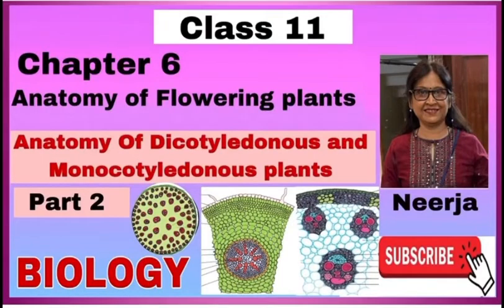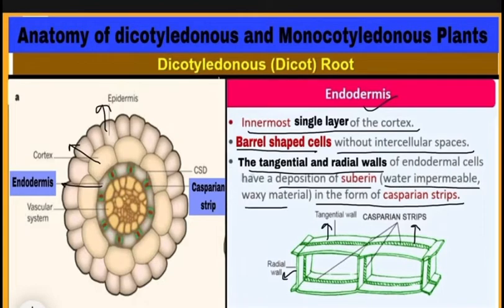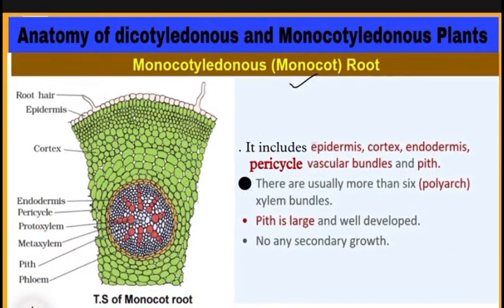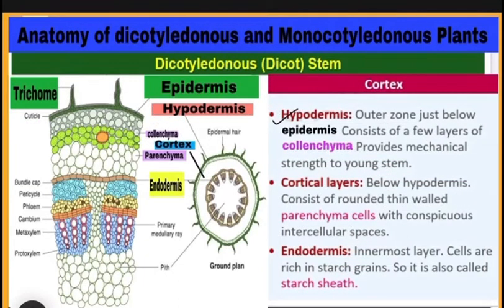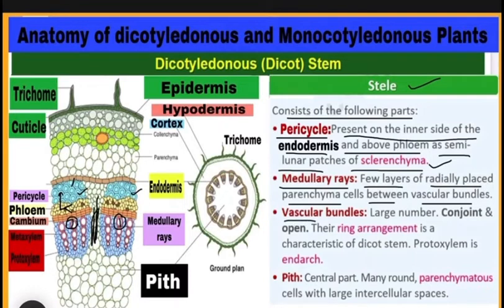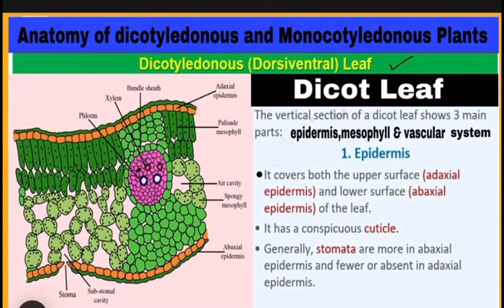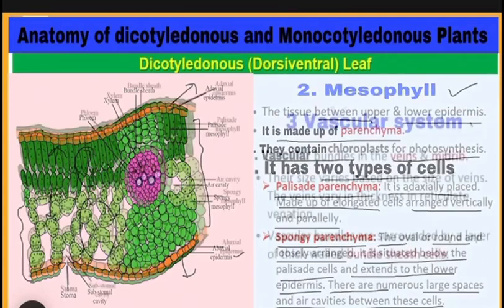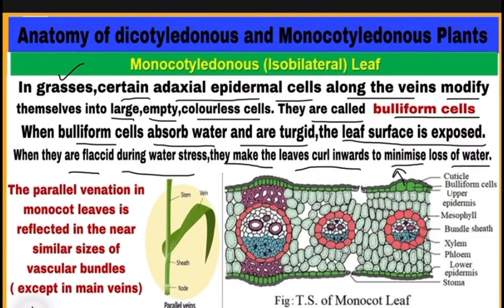Anatomy of dicot and monocot root ,stem and leaf / chapter 6 / Class 11 / biology/ part 2/by Neerja